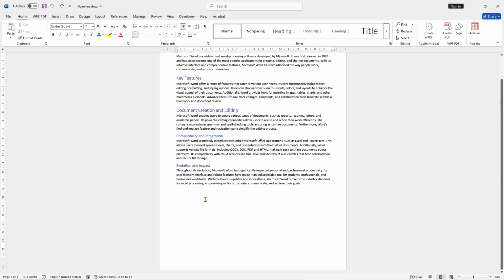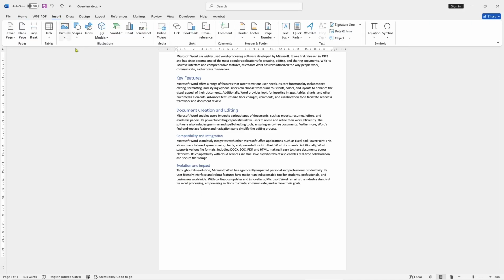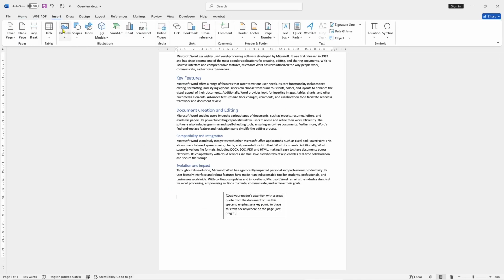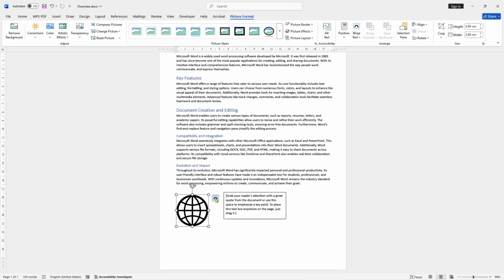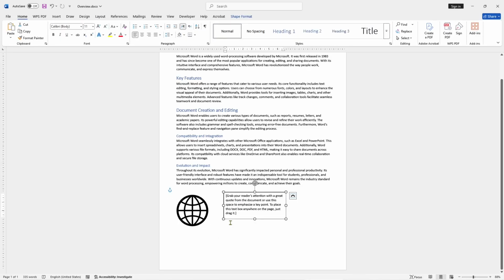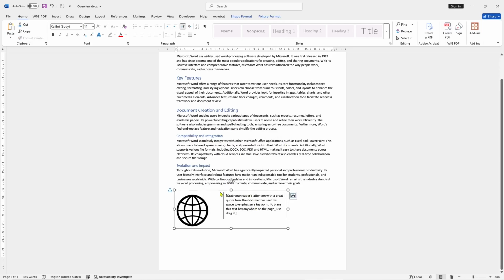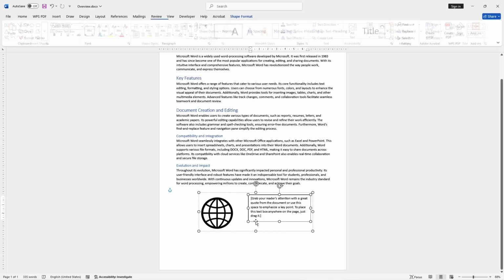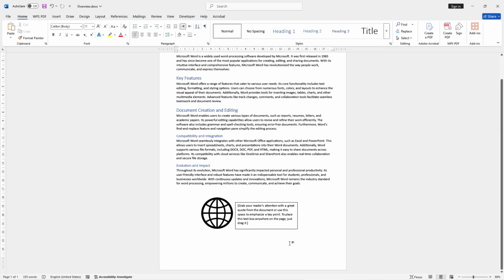Microsoft Word How To Group Text Box And Picture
Learn how to group text boxes and pictures in Microsoft Word for a more organized and professional-looking document. Follow these step-by-step instructions to easily group elements together in your Word document.